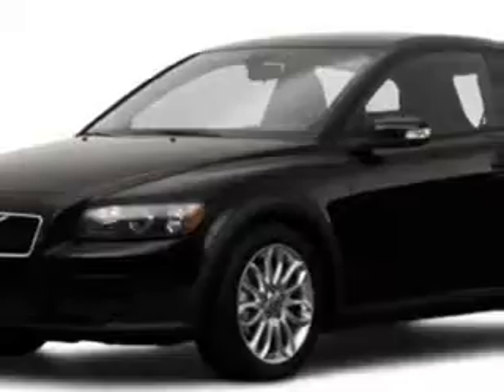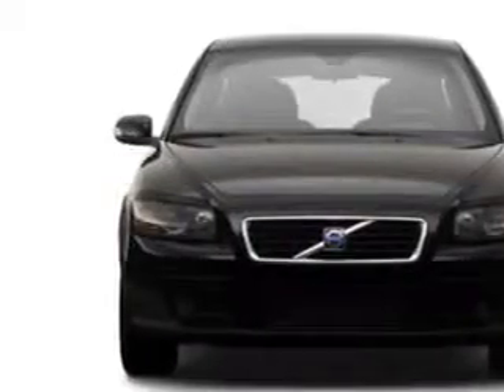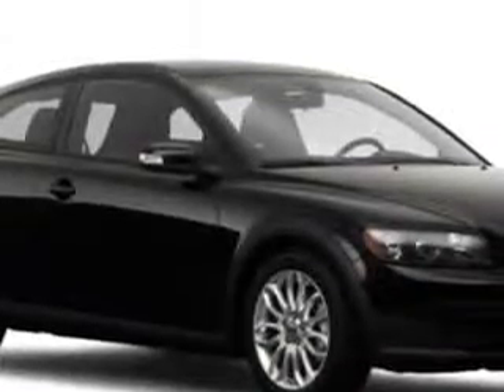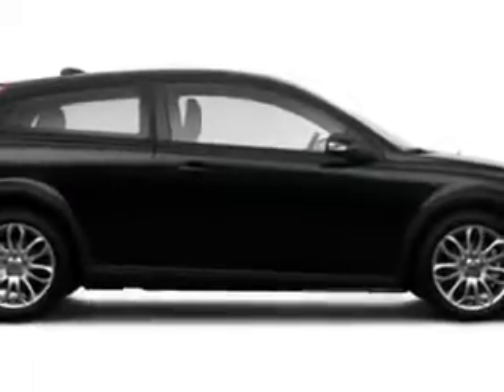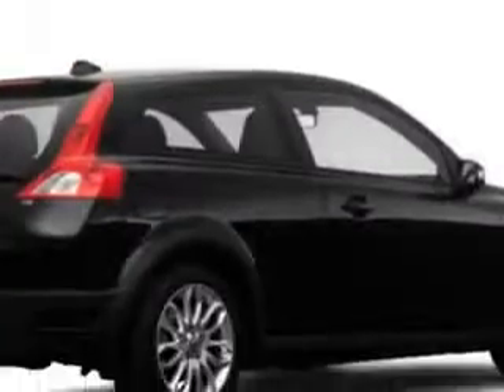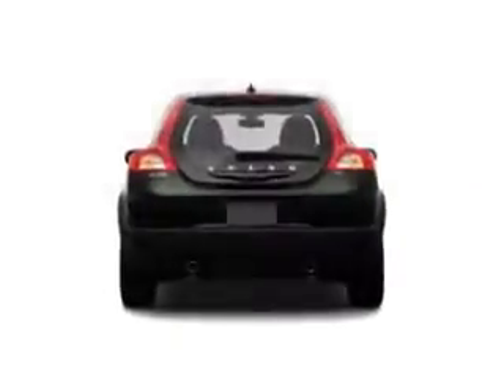Volvo C, Suburban Volvo Palm Beach- West Palm Beach, FL 3341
Volvo C, Suburban Volvo Palm Beach Check out this Silver Metallic o9 Volvo C30 Hatchback, equipped with a 5 Cyl. engine and an automatic transmission. Enjoy an impressive 28 miles to the gallon on this great car with features like Privacy Glass, Heated Outside Mirrors, Turn Signal Mirrors, Multifunction Display, Ambient Light Package, Passenger Seat Height Adjust, on steering wheel audio and cruise controls, and much more. Enjoy the drive and have peace of mind in this o9 Volvo C30. See us at Suburban Volvo Palm Beach today!

miles- 18,998

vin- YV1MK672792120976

5544 Okeechobee Blvd.